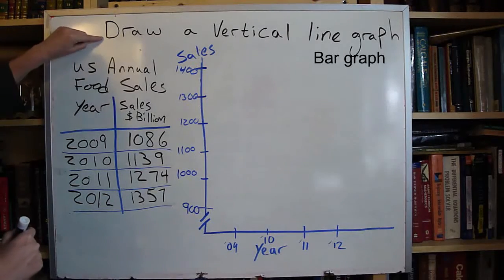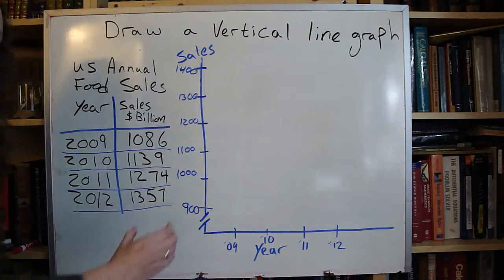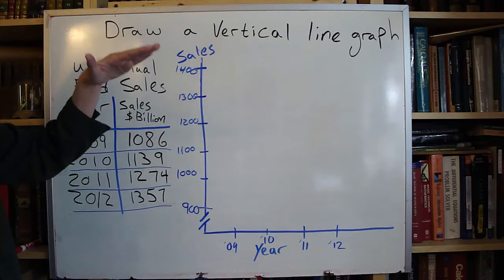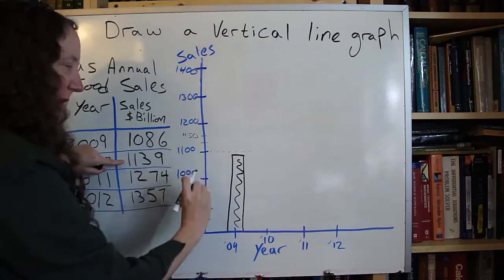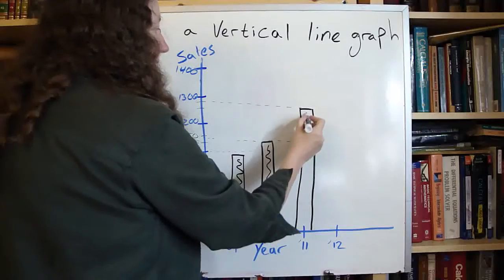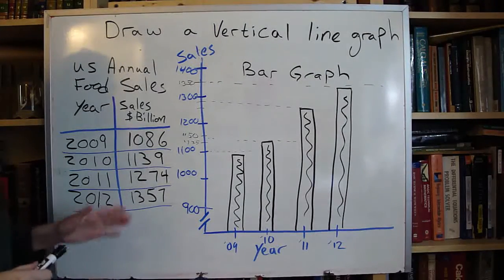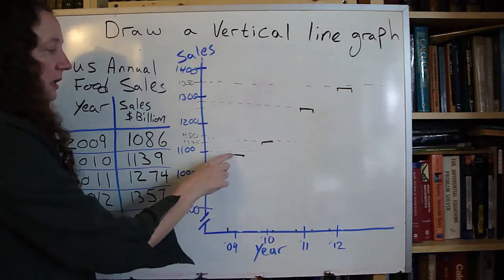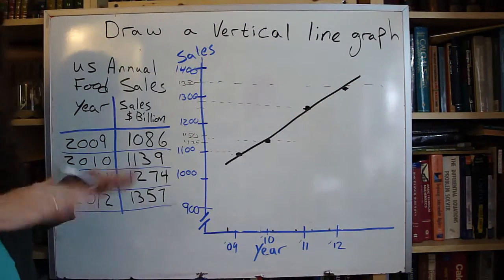Math Literacy 093 Bar /Line graph